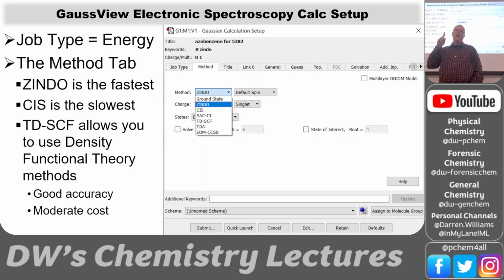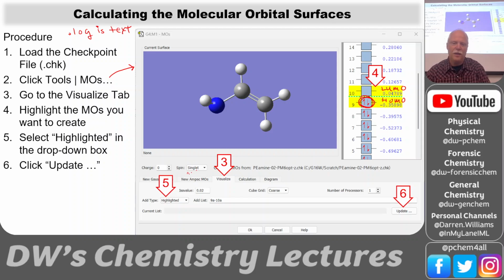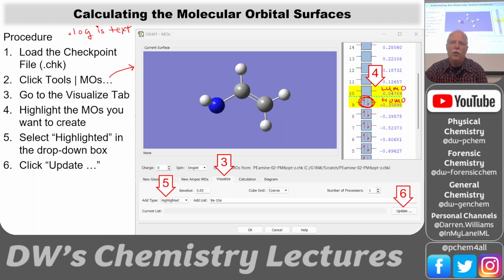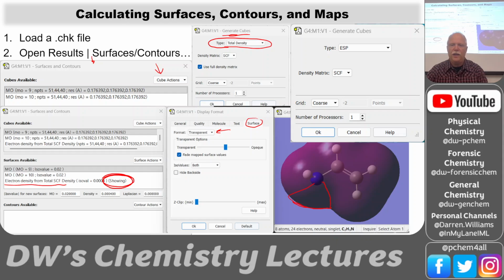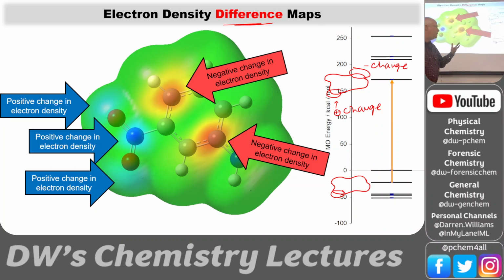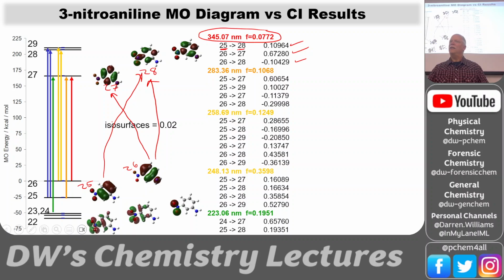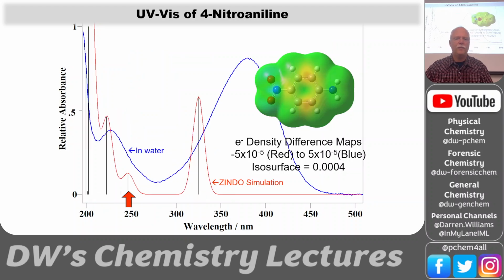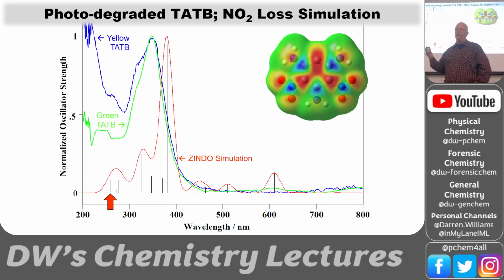UVVis Simulation using Gaussian software 5382 2025 L29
DW discusses how to calculate the UVVis transitions in Gaussian and shows how to display MOs, total electron densities, and electrostatic potential maps.